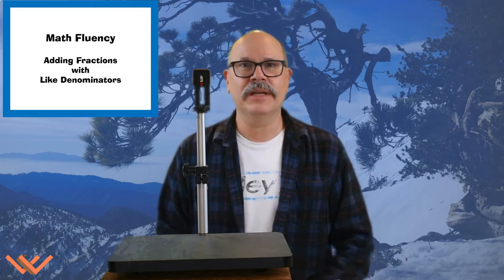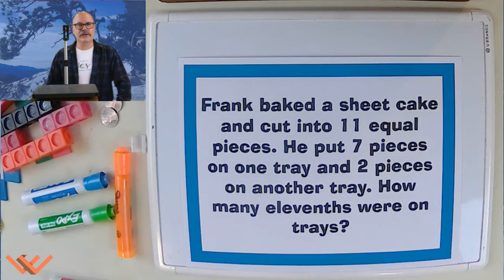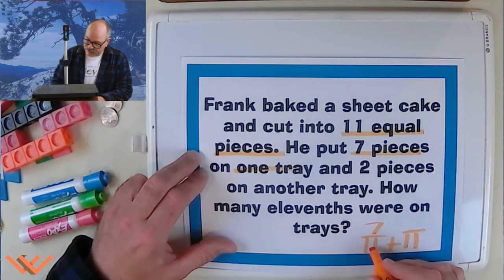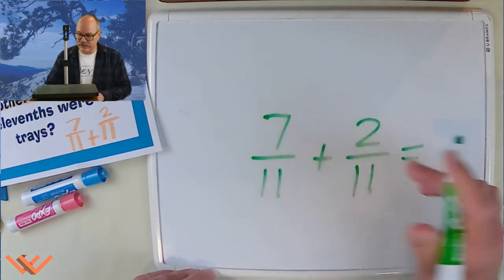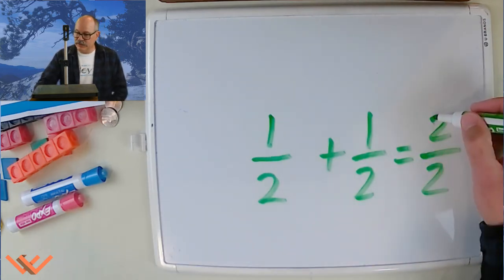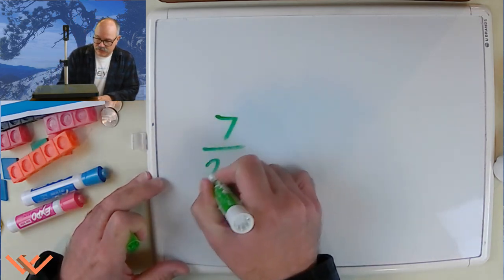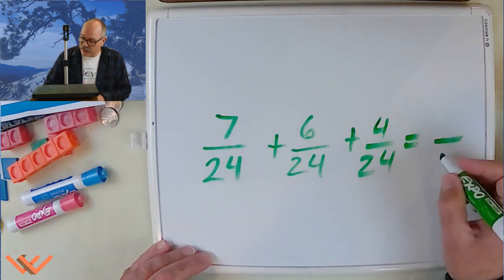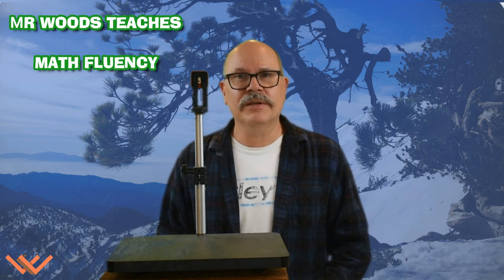Mr Woods Teaches | Math Fluency | Fractions | Adding Like Denominators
Math Fluency

Music/SoundFX

Videography/Photography

Number Sense, Math, Early Math, math fluency, K-8, Pre-K, TK, A Binx Production, Fractions, numerator, denominator, adding fractions